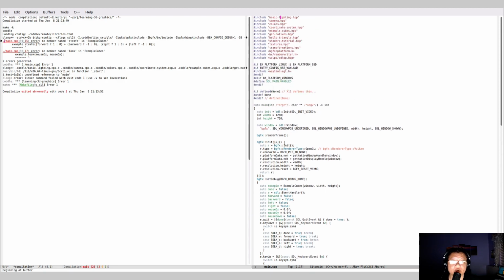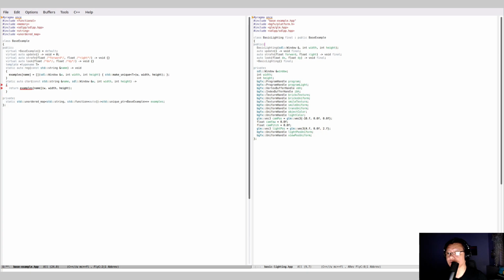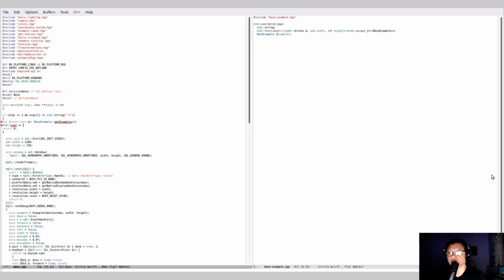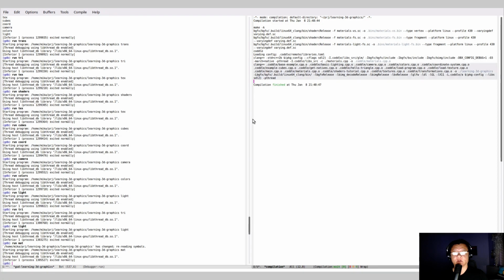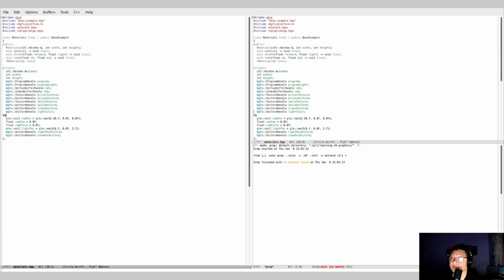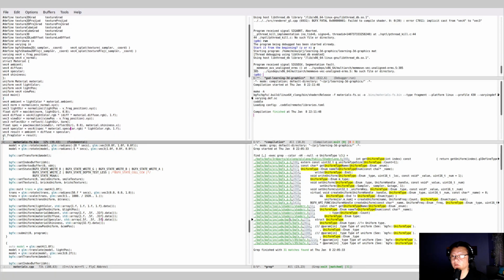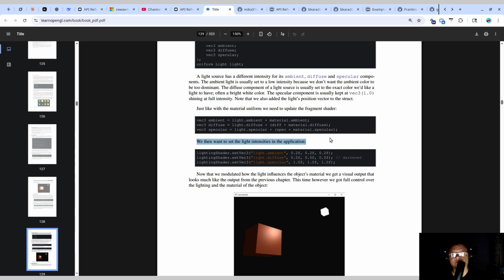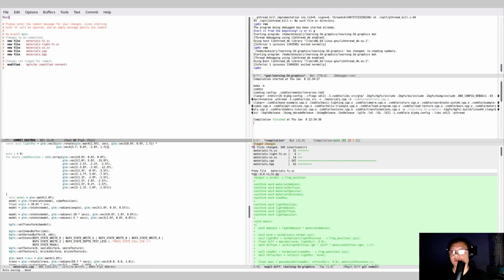[uncut] Materials - Learning 3D graphics (part 6/8)